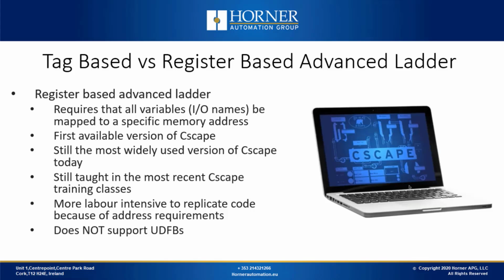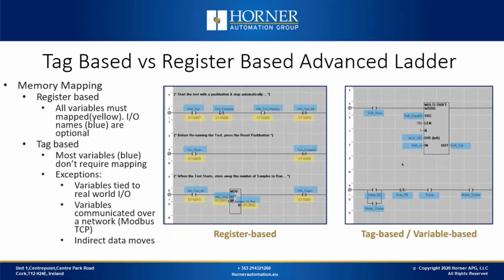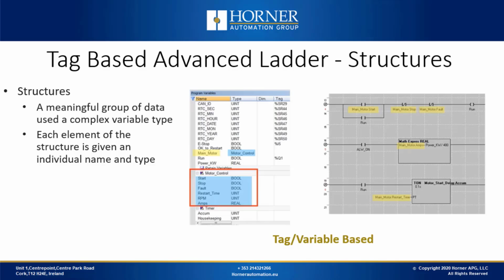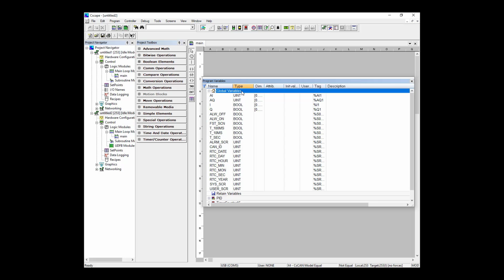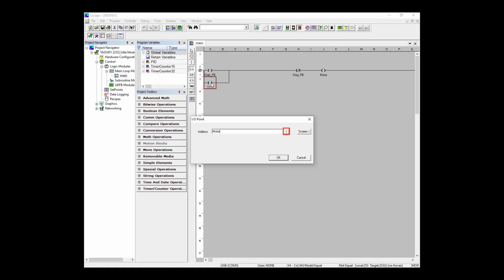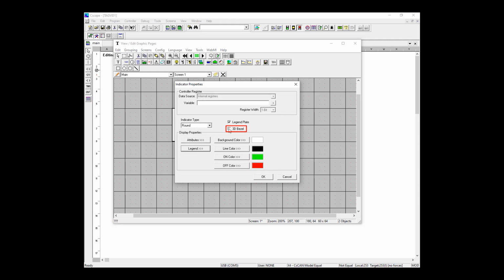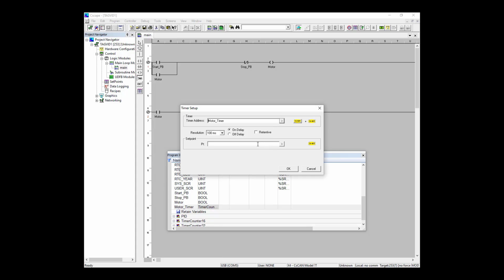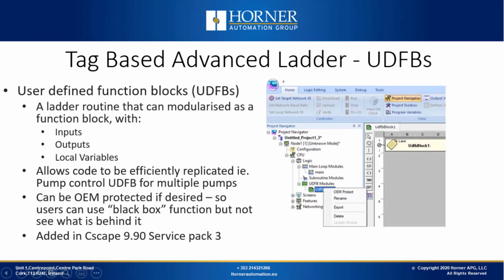Advanced Ladder with Tagged Addressing - Customer Webinar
This webinar will breakdown the following:

- An introduction to tag based logic
- Tutorial is Cscape where variable handling, ladder creation, screen creation & debugging will be covered.

- Styles of logic programming in Cscape
- Tag based vs registered based advanced ladder
- Tag based advanced ladder structure
- Tag based advanced ladder (User defined function blocks)

Thanks for taking the time to listen. Please comment with any questions that you have.